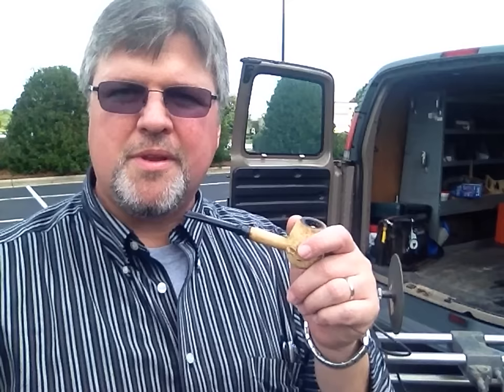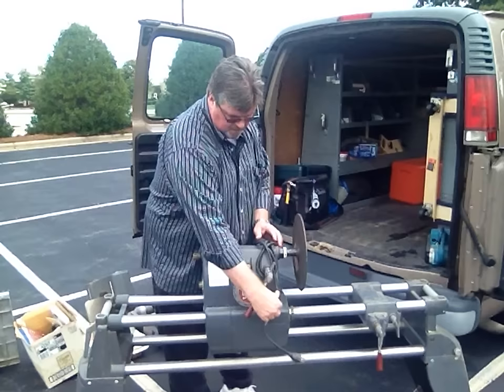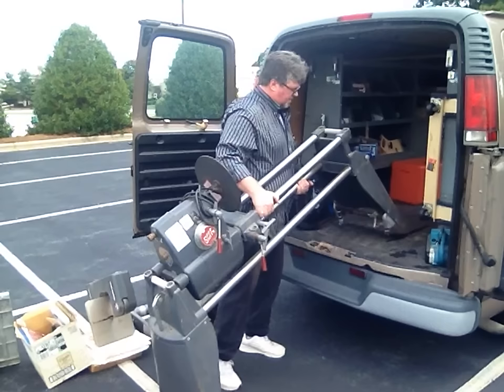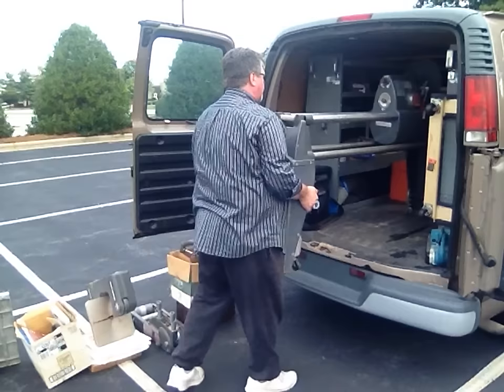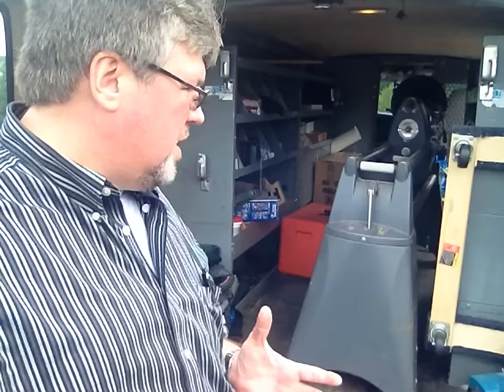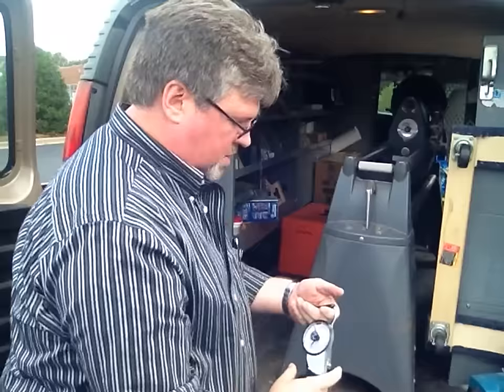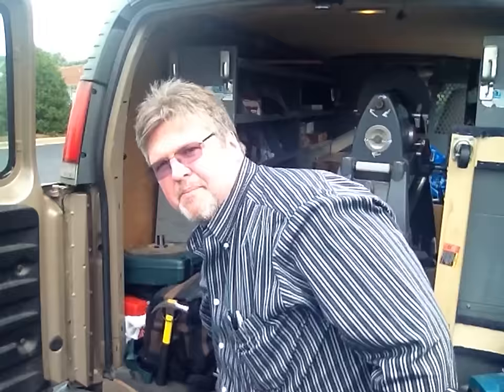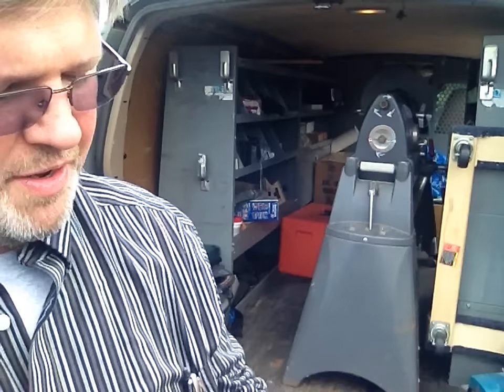How To Safely Load a Shopsmith (AKA: Shop Smith) Mark V for Transport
SHOP NOTES: Man, this is some fine videography!

Anyway, I recently purchased a ShopSmith Mark V and as I loaded it into my van I realized that I had some things to share with you on the subject.

BTW, this same technique works for moving a Shopsmith 10er, a Shopsmith Mark II, the new version of the Shopsmith Mark VII, and any of the Mark V clones, such as the Total Shop.  The old 1960's era Mark 7 really needs a two-person crew to safely load.

More to come, but if you are interested in learning more about Shopsmith and other woodworking tools, and my blog,

and join the conversation by become a FREE Channel Member! Details under "Explore Channel Membership".